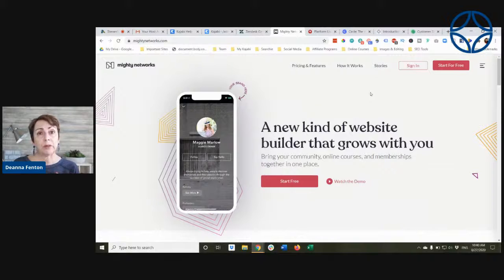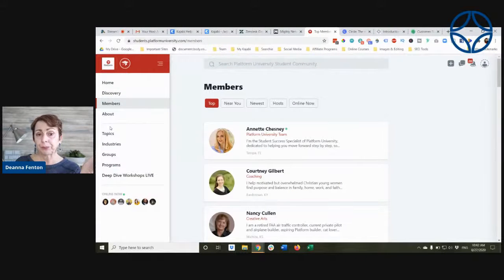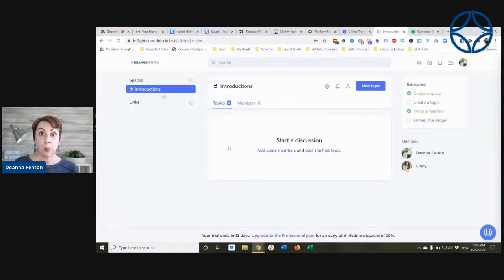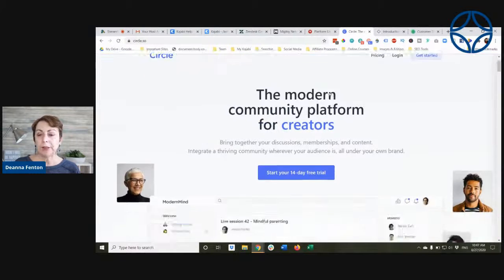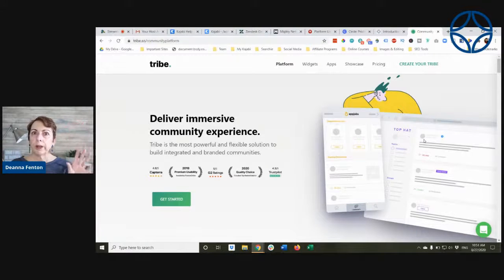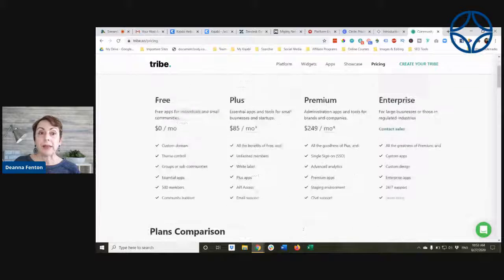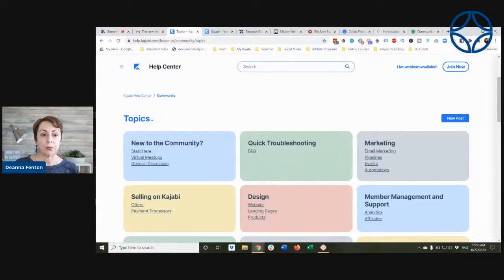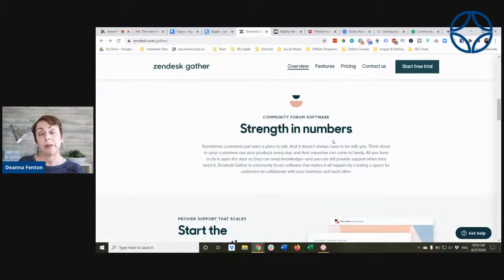Creating a Community: New Options for Getting Off Facebook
People are craving a community to call their own even more now. It's interesting to see the increase in new platforms that are offering the option to create communities on their platform AWAY from Facebook. Join me as I show you some of the latest options and help you decide what's best for you